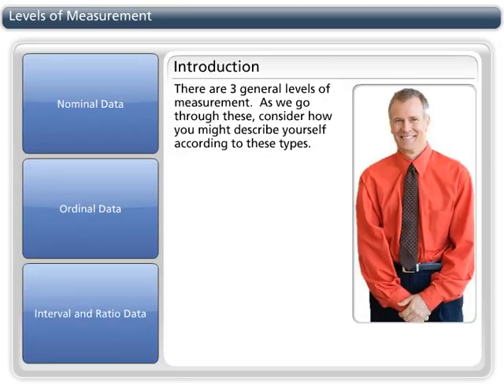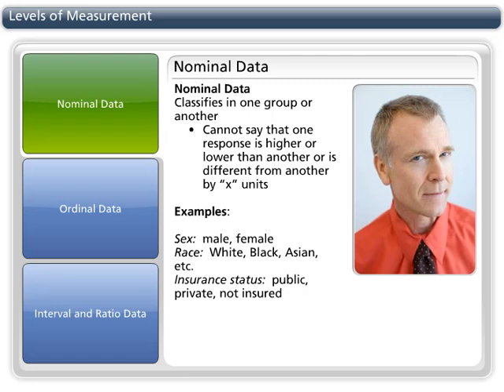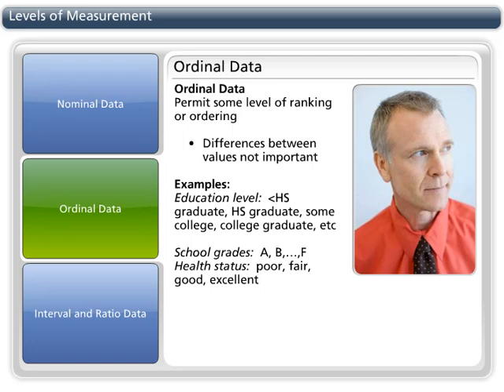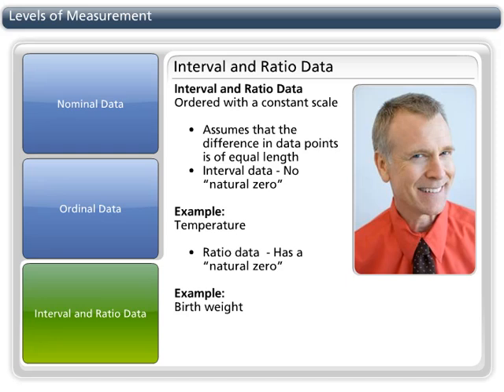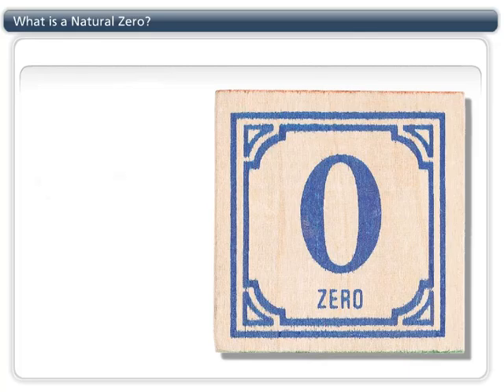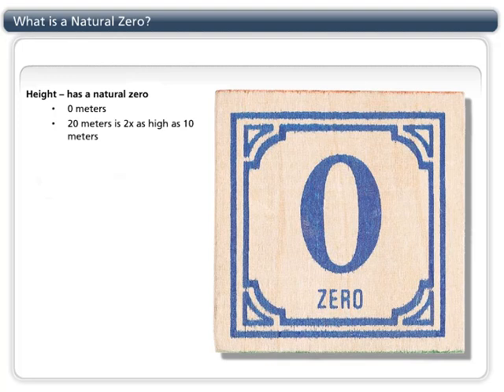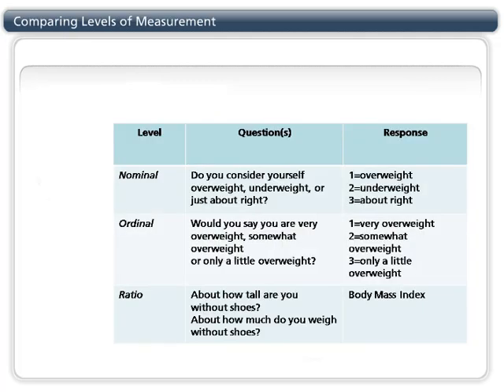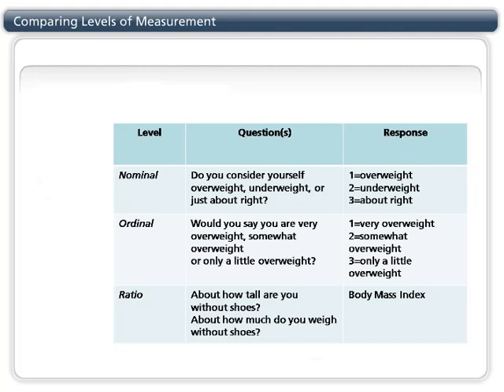Levels of Measurement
This mini-tutorial explains the 3 general levels of data measurement: nominal data, ordinal data, and interval and ratio data.